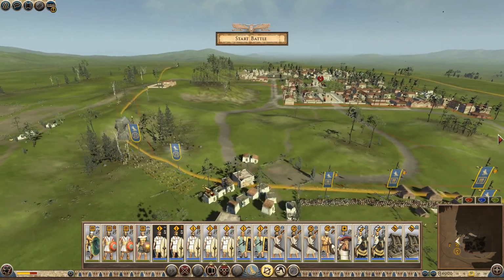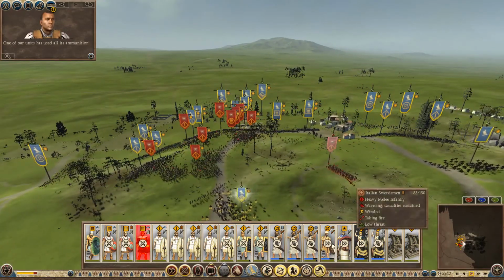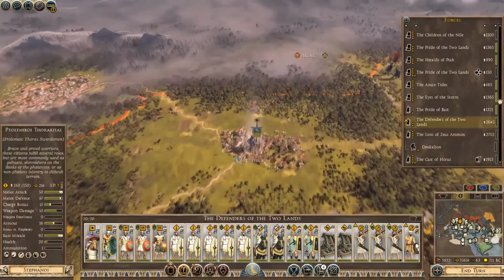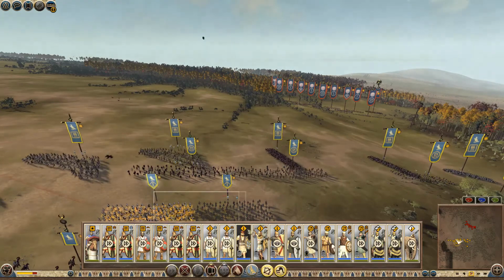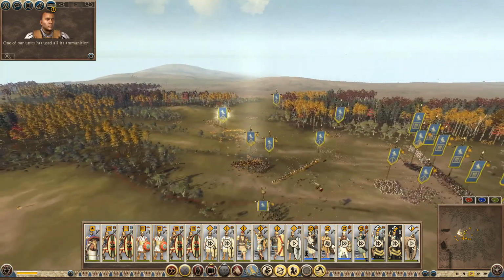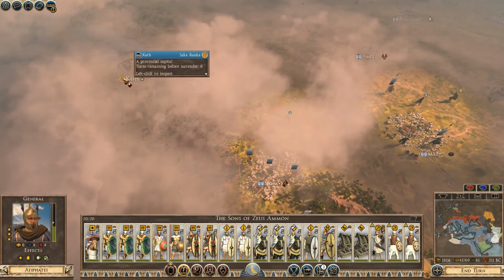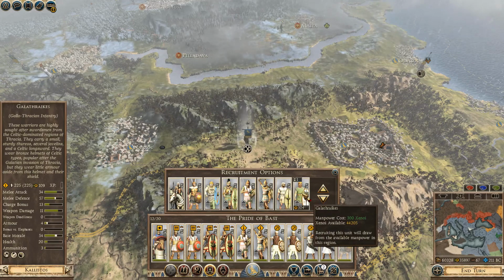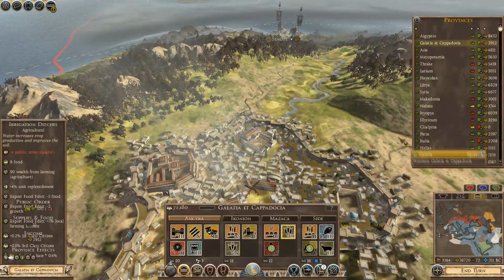At Last Elephants :: Total War Rome II - Divide Et Impera 1.2 - Egypt Gameplay - # 78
Divide Et Impera 1.2 is a total overhaul of Rome II that provides a historically accurate and challenging experience.To conquer the Ancient World it is necessary to build supply routes and ensure the population can provide new recruits to the army

Time stamps:
02:40 Battle of Segestica (siege)
17:35 Battle of Apulia (field elephants)